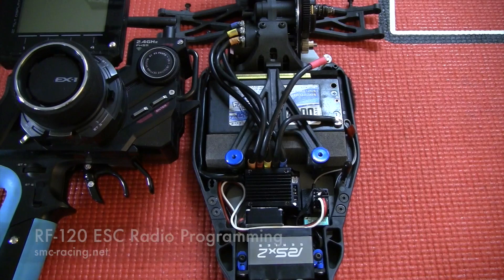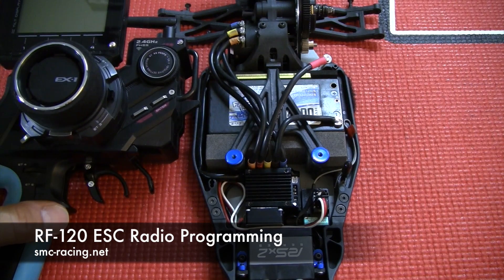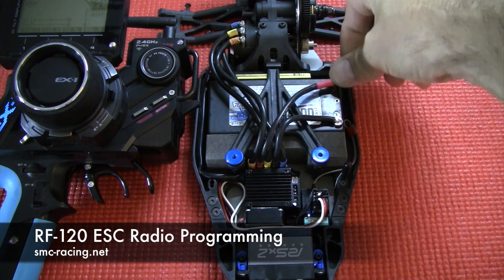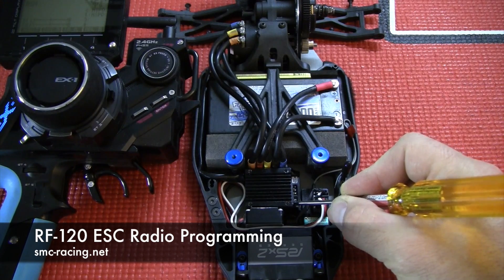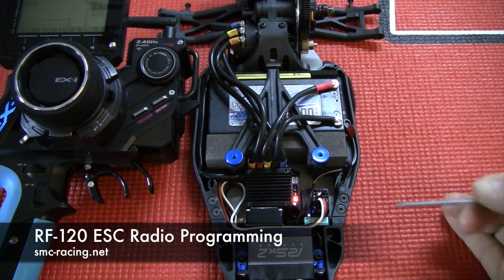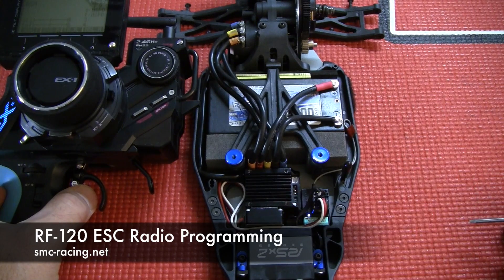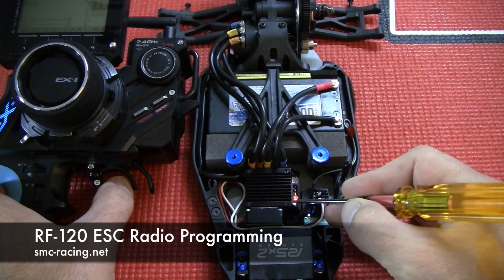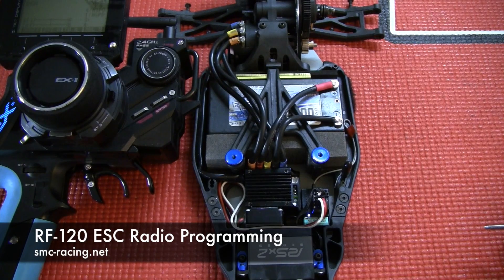120 ESC Radio Programming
Programming (binding) the SMC120 ESC to your radio.